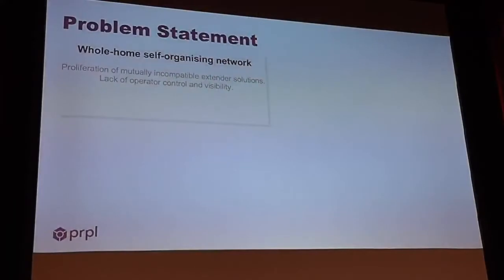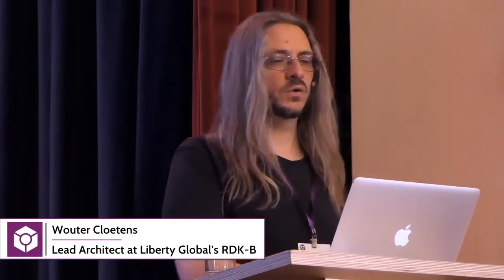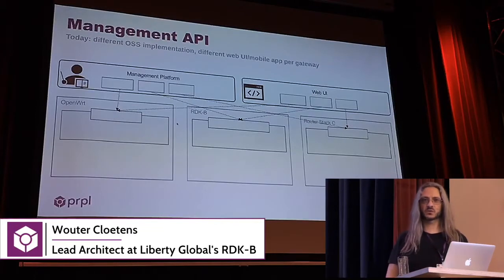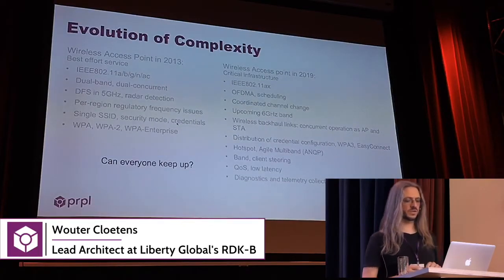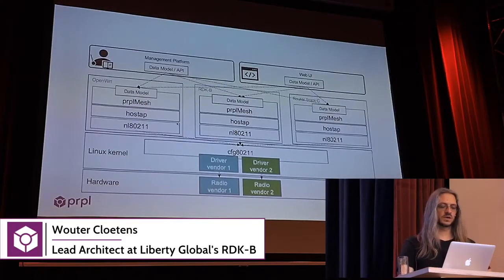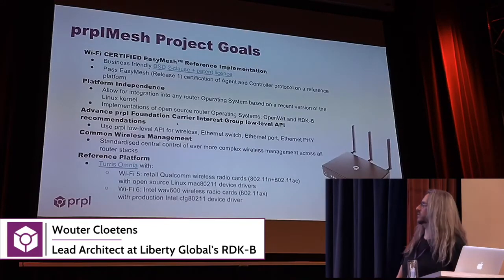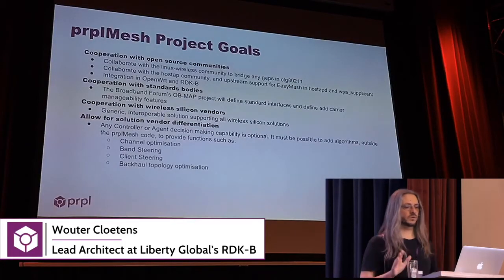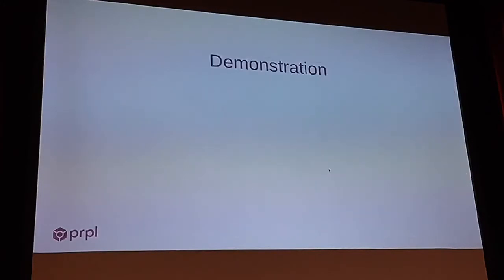prpl Summit 2019 - 8. prplMesh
Speaker: Wouter Cloetens, Liberty Global
Live demonstration: Nimrod Kamieniecki, Intel